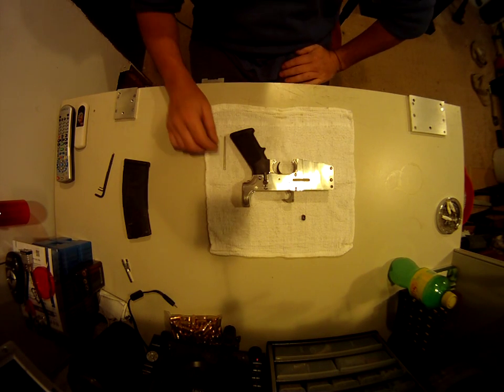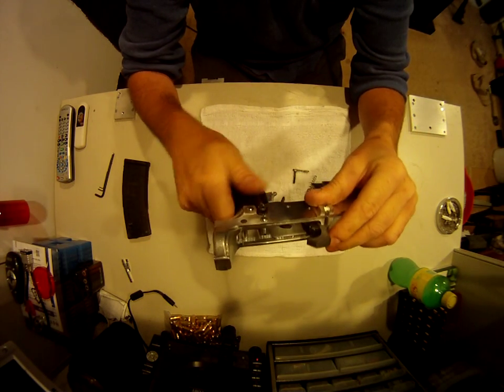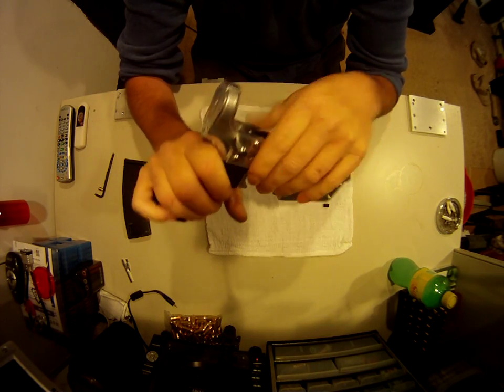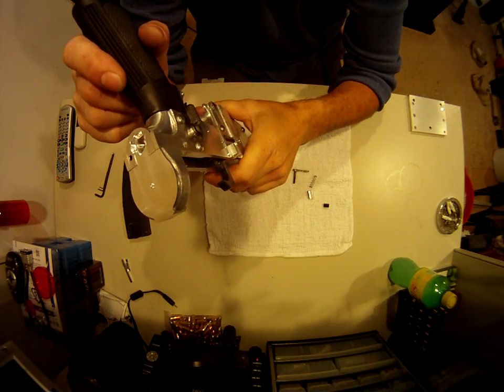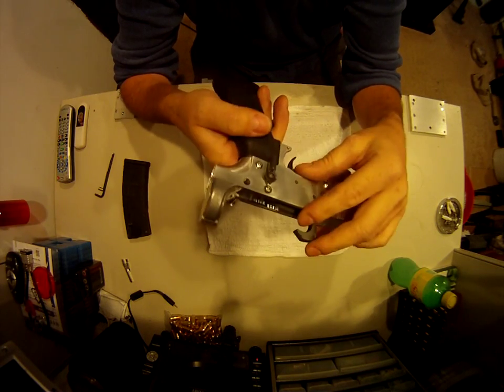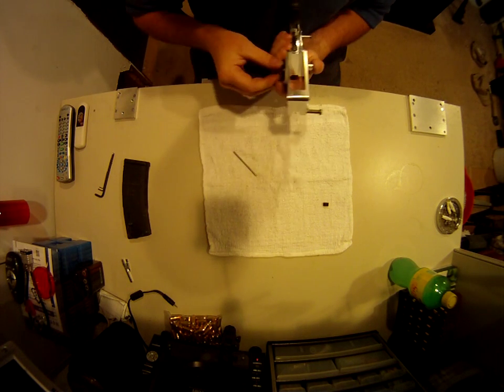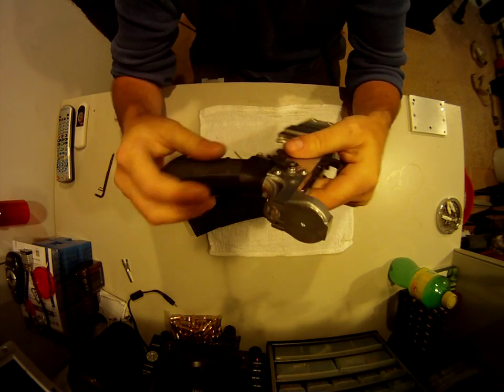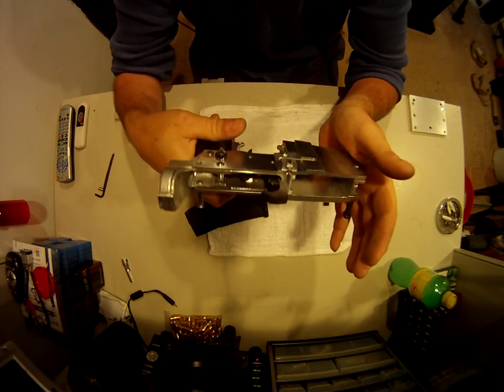AR-15 Lower Receiver From Scrap Parts Update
This is an update on the lower I'm building from a scraped receiver. Some of the issues I had in the last video have been addressed.